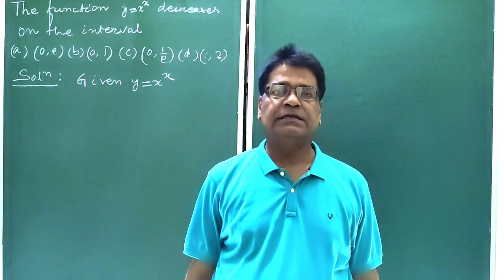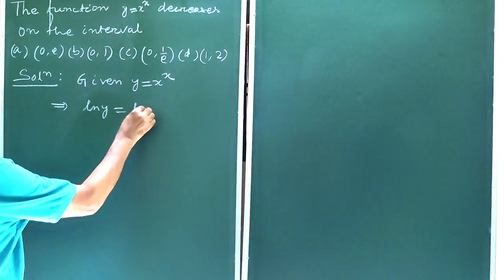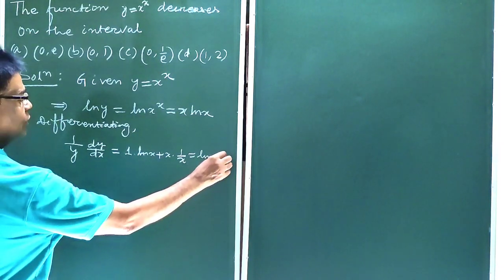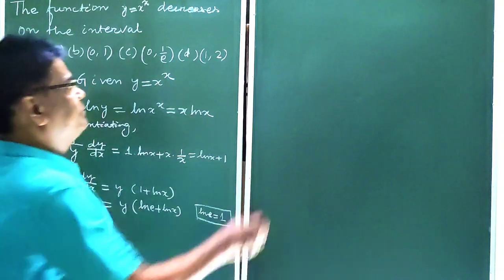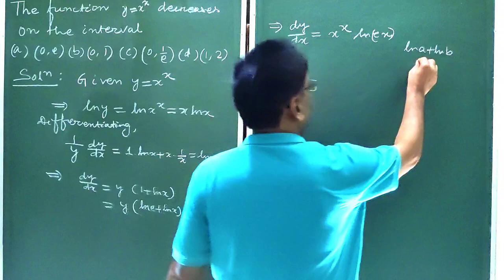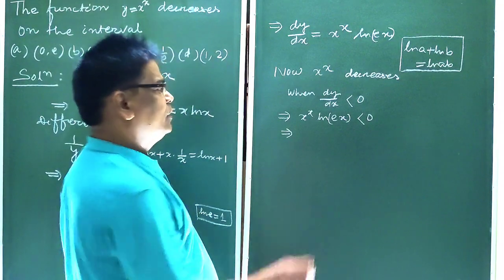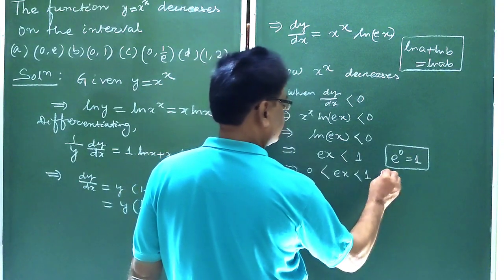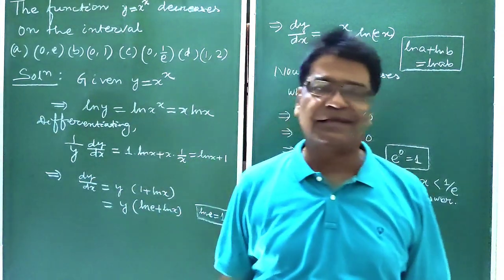Nice Olympiad Maths : Maths for JEE-JAM-IIT Exams : Prof B Dash Sir